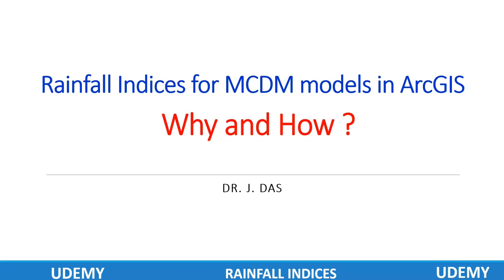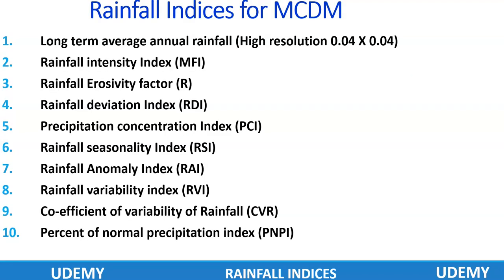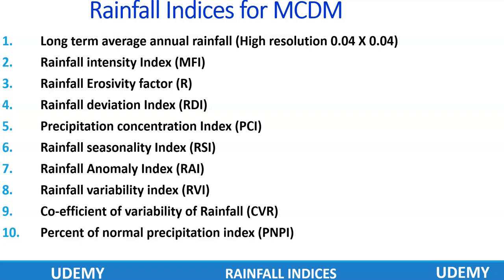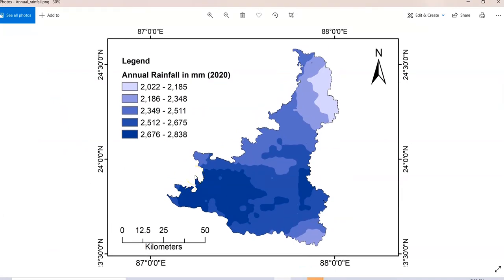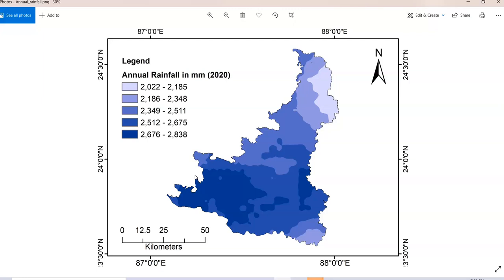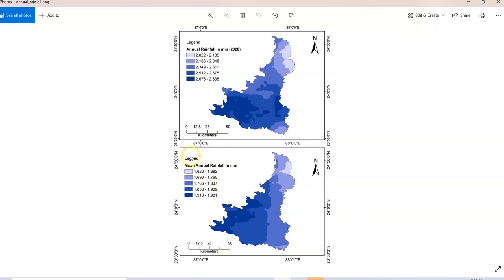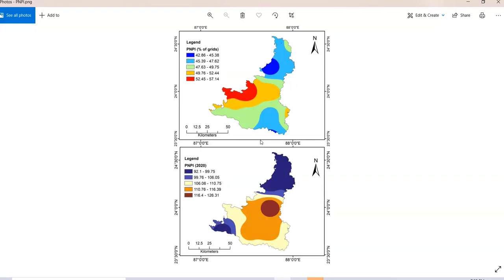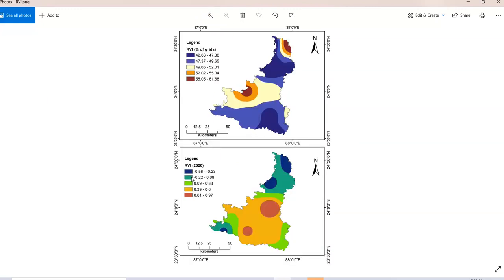Rainfall Indices for MCDM models in ArcGIS: how and Why? Promo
Just click on Links to Get Discount
In this course, I have shown complete process about how to download rainfall data, processing data, convert daily to monthly rainfall data, step by step guide of 10 important rainfall indices  such as long term average annual rainfall (High resolution 0.04 X 0.04), Rainfall Intensity Index (by MFI), Rainfall Erosivity factor (R), Rainfall deviation Index ( RDI), Precipitation concentration Index (PCI), Rainfall seasonality Index (RSI), Rainfall Anomaly Index (RAI), Rainfall variability index (RVI), Co-efficient of variability of Rainfall (CVR), Percent of normal precipitation index (PNPI) in excel and produced map for MCDM models using ArcGIS.
The Rainfall intensity is one of the main factors due to its significant impact on the flood magnitude, flash flood, desertification, Bank erosion, Gully Erosion, land degradation, sediment flux, soil erosion etc.
Rainfall Erosivity factor (R) is developed by Wischmeier and Smith (1978) and modified by Arnoldus (1980). It is determined as a function of the volume, intensity and duration of rainfall and can be computed from a single storm, or a series of storms to include cumulative erosivity from any time period
The Precipitation Concentration Index (PCI) developed by Oliver (1980) to quantify the periodic variation of the rainfall, concentration of rainfall and rainfall erosivity.
Rainfall seasonality Index (RSI) developed by Walsh and Lawler (1981), refers to the degree of variability in monthly rainfall through the year; it assesses seasonal contrasts in rainfall amounts rather than whether months are ‘dry’ or ‘wet’ in an absolute sense.
Rainfall Anomaly Index (RAI) developed by van Rooy (1965) is used in depicting periods of dryness and wetness in the area.
Rainfall variability index (RVI) is the ratio between anomalies over the standard deviation of long period of rainfall data.
The coefficient of variation (CV) is a statistical measure of the dispersion of data points in a data series around the mean.
The PNPI is one of the most straightforward measures of rainfall deviation from its long-term mean. ‘Normal’ may be and is usually set to a long-term mean precipitation value at a location.
After completing this course, you will be efficiently able to prepare these parameters for MCDM models using Excel and ArcMap.